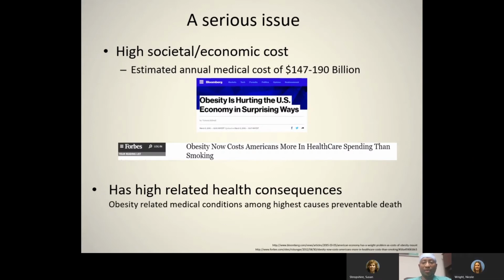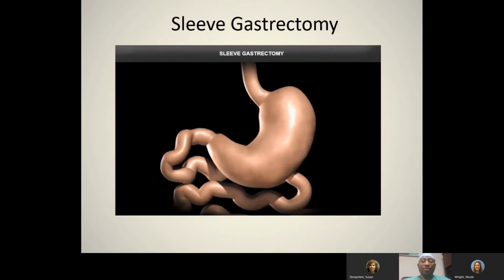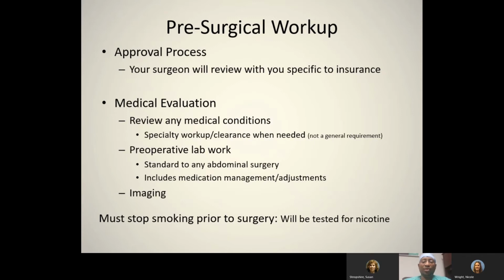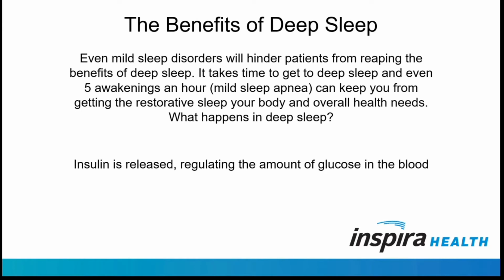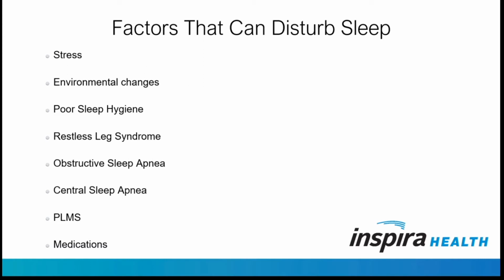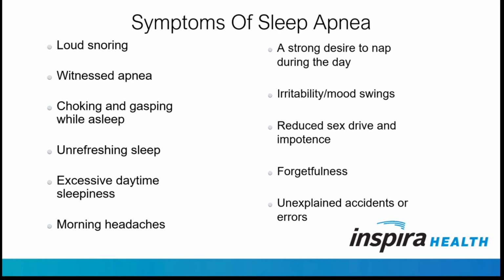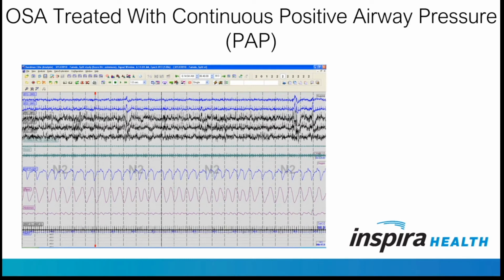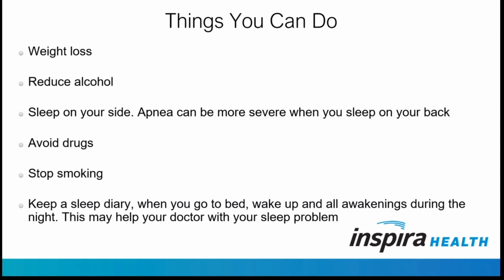3rd Bariatric Online Information Session – Sleep Disorders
In this video, one of surgeons Dr. Stephenson will explain your weight loss options with our program here at Inspira, Dr. Ahmed Attia our program director and Bariatric Surgeon will answer frequently asked questions related to bariatric surgery journey. John Keeley Clinical Educator for the sleep center will present information on Sleep disorders as well as answer frequently asked questions.